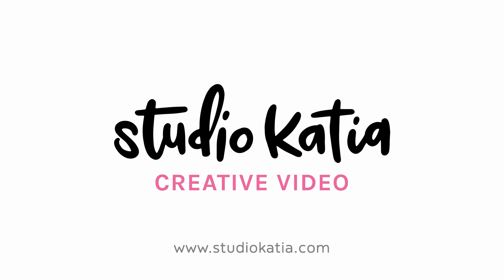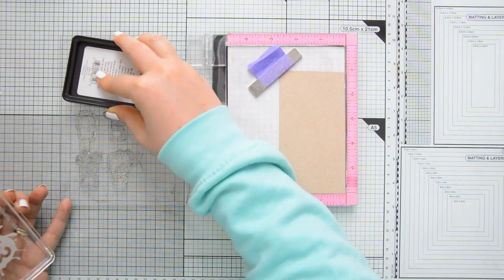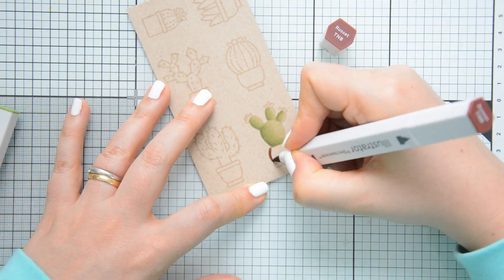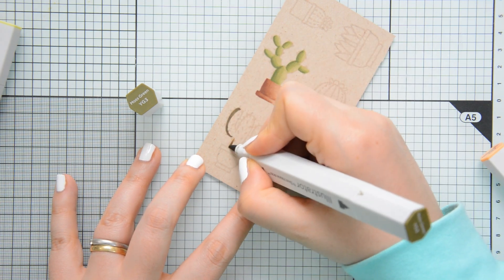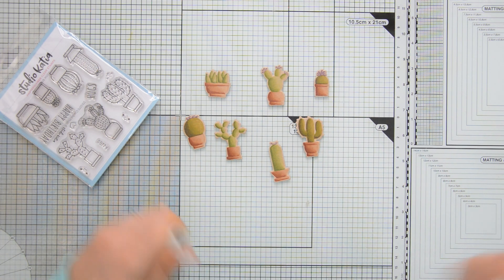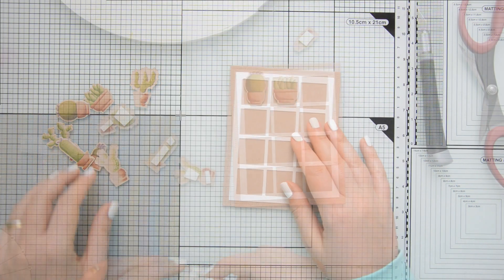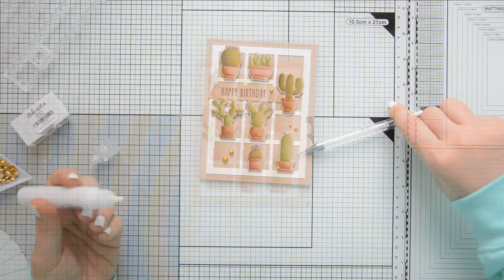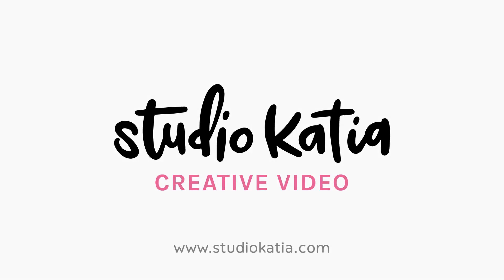Birthday Card feat Cactus Hugs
In this video Laura Volpes shares an easy birthday card featuring the Cactus Hugs stamp set and some no-line coloring with Illustrator markers on kraft cardstock.